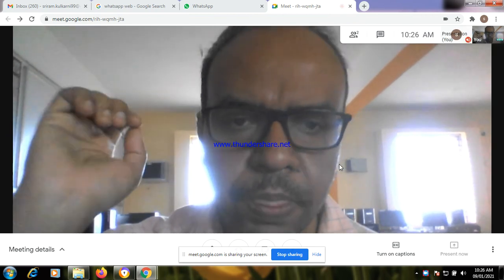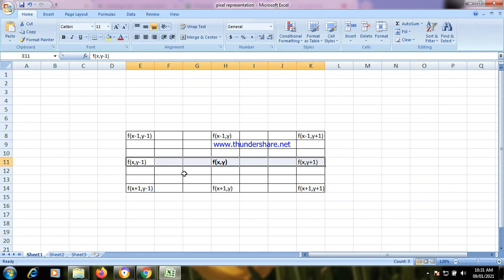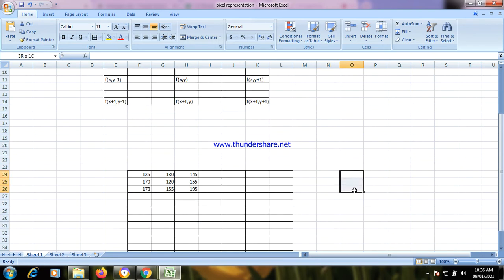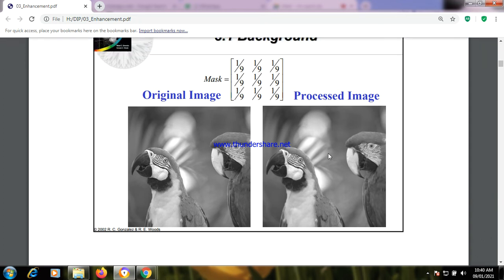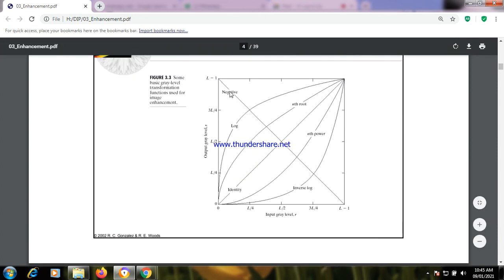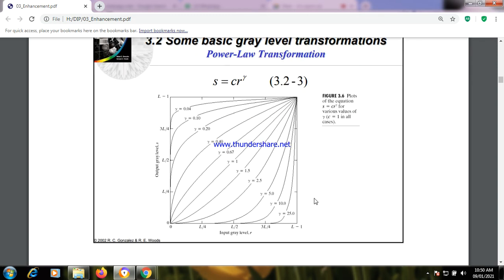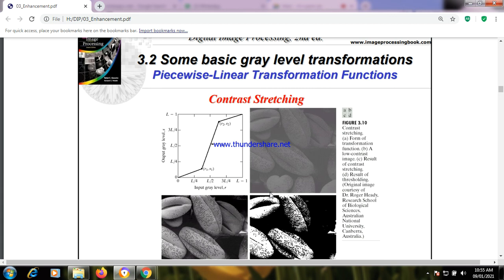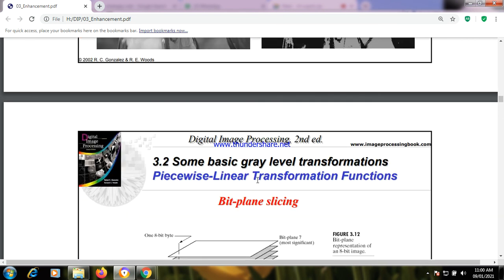image enhancement class 1